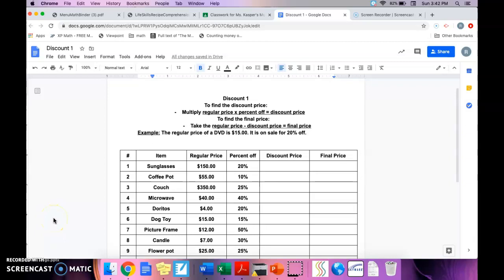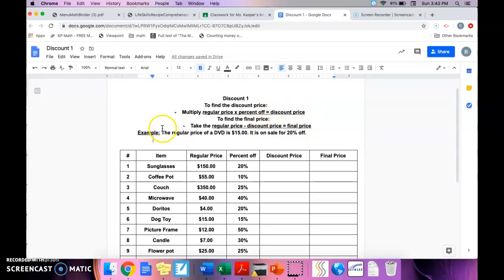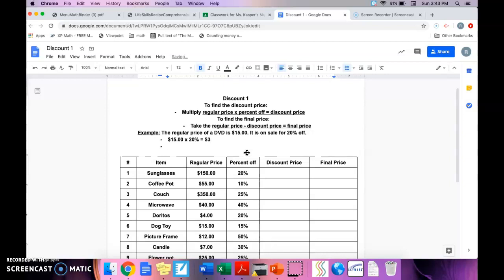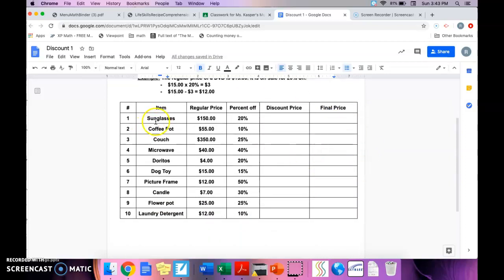Finding the discount